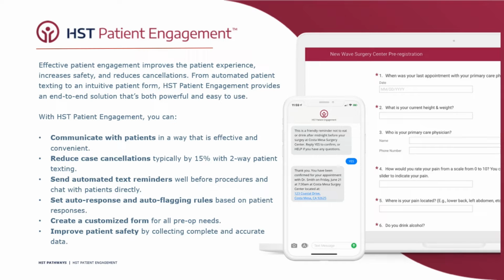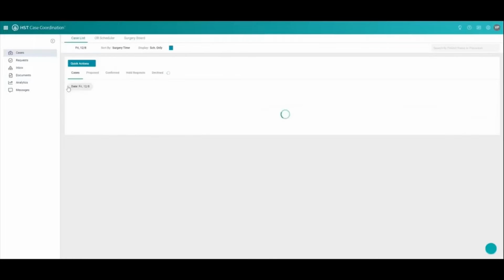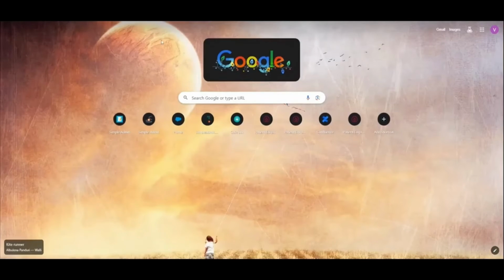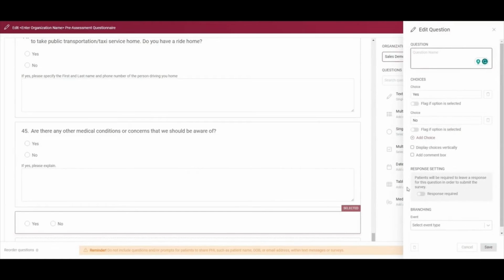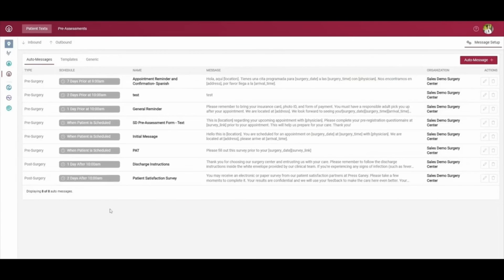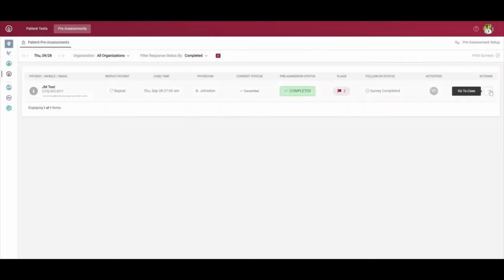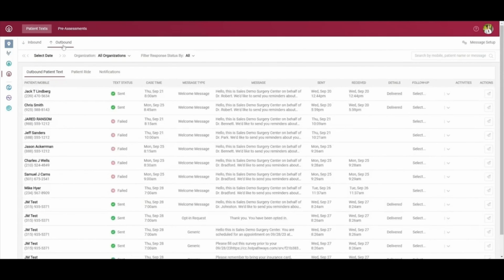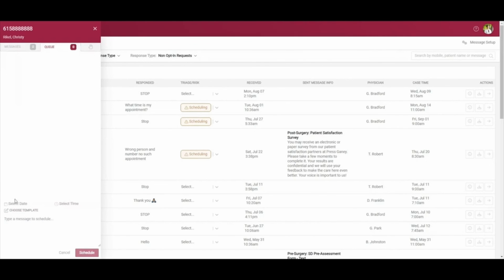The Most User-Friendly ASC Pre-Assessment Tool for Providers & Patients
Discover how HST is revolutionizing the patient experience from start to finish. Our intuitive pre-assessment tool and automated patient texting ensure seamless communication, beginning the moment patients connect with your surgery center and lasting throughout their care journey. Trust us to enhance patient engagement and streamline health history collection.